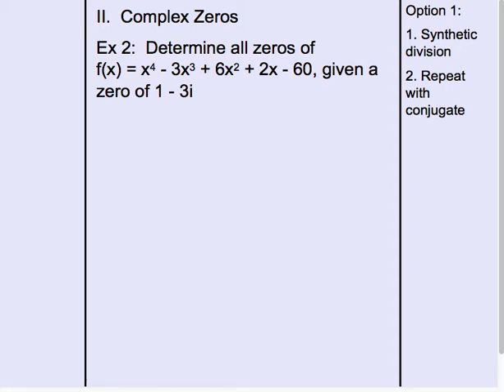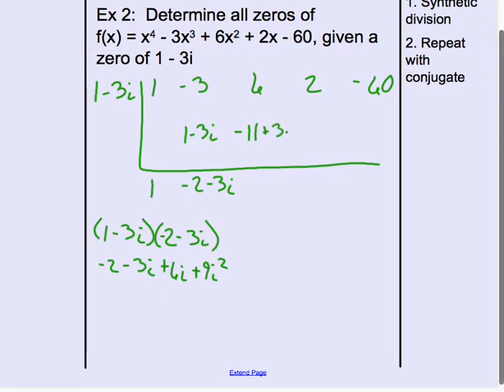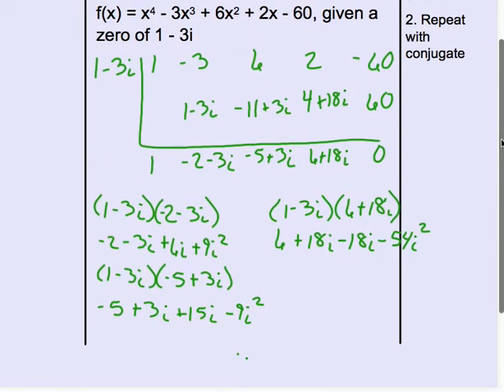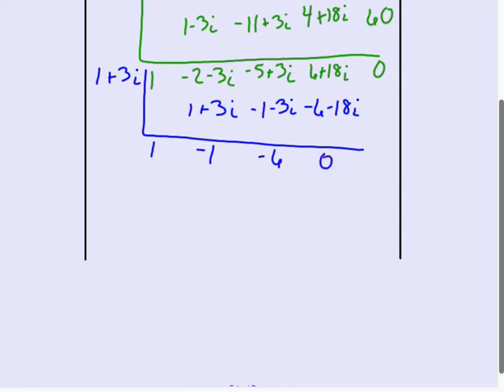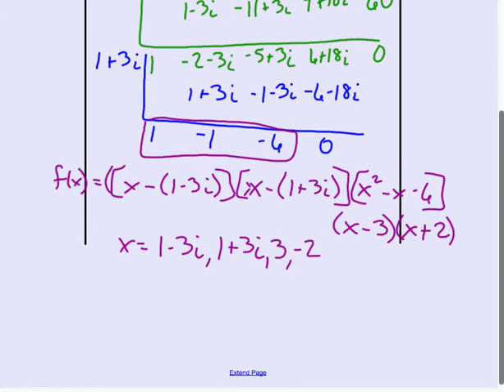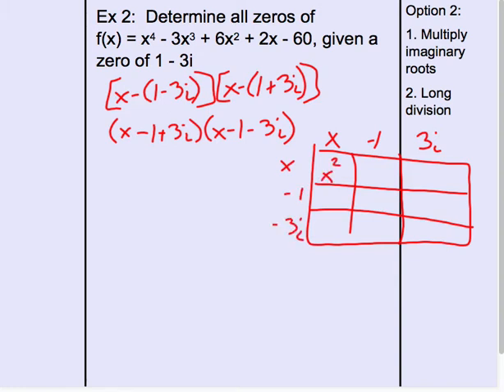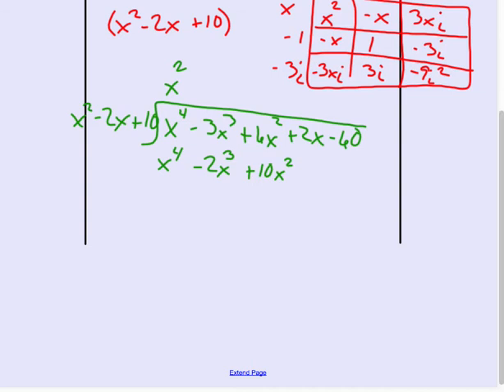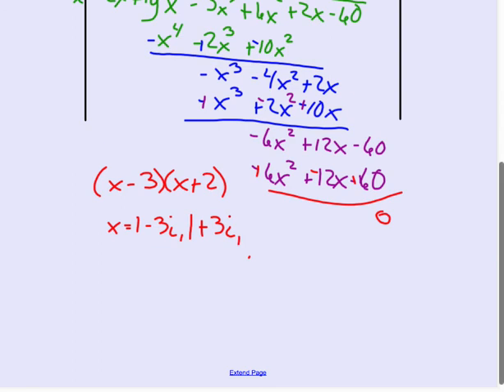Factoring Complex Zeros